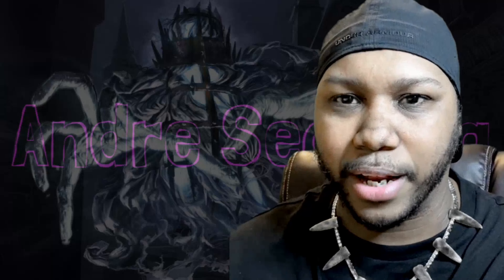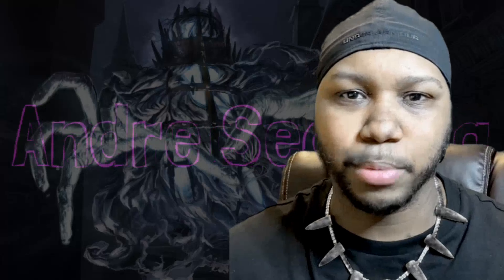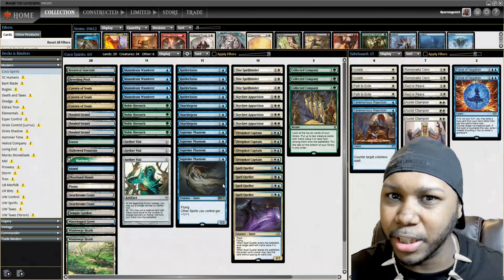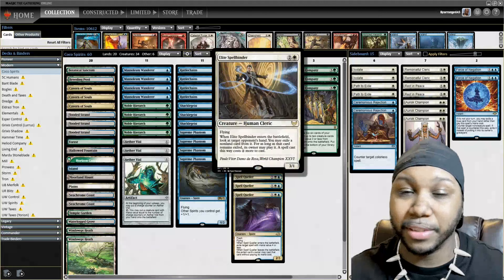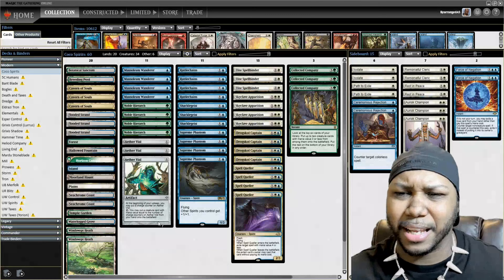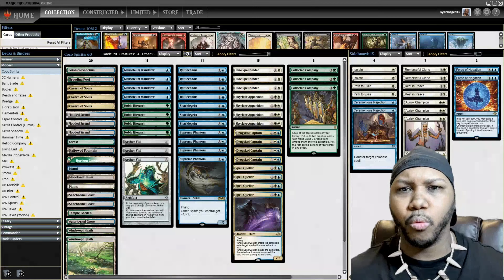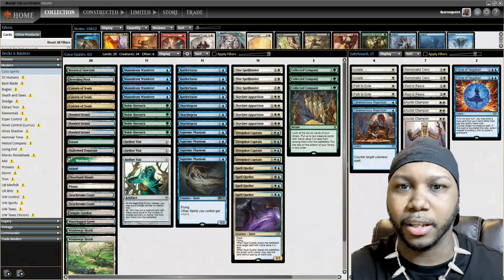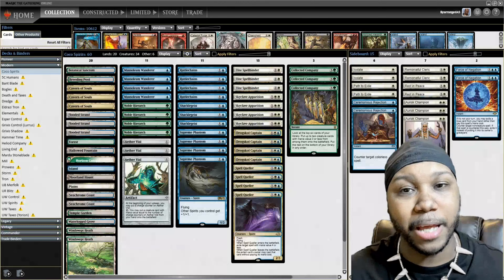Is Elite Spellbinder a Spirit?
Even though there aren't any *good* Spirits that go in the Spirit deck for Modern, we might be the best home in Modern for the World Champion's sweet addition to Magic!